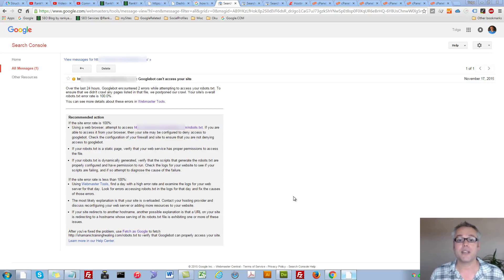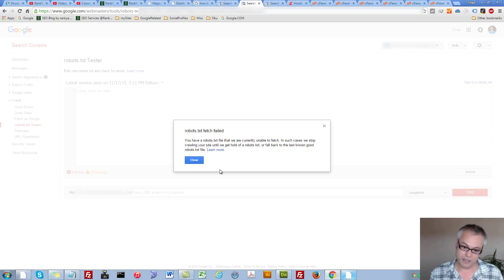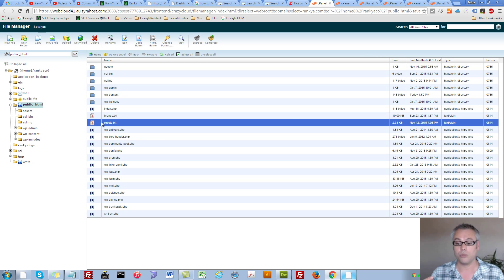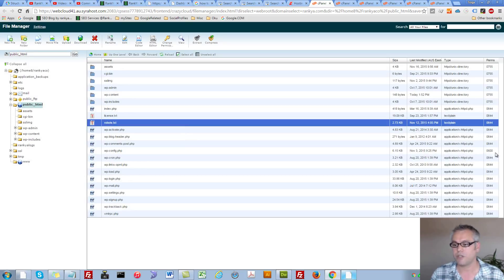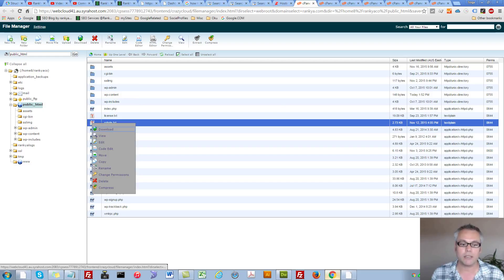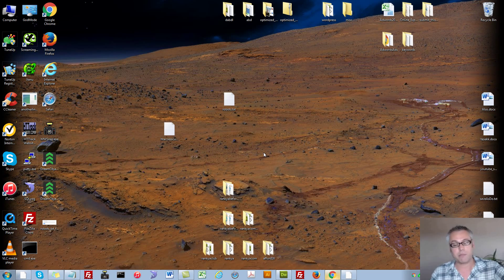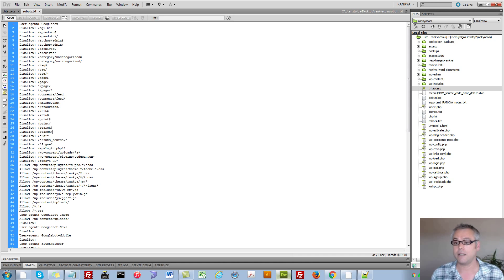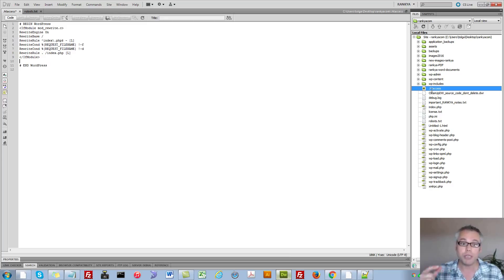Google Search Console Robots.txt File Fetch Errors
Google Can’t Access Your Site Due to Robots.txt File Fetch Error outlines how to troubleshoot Google Can’t Access Your Site Errors

Robots.txt fetch error is actually a common type of error seen in Google Webmaster Tools reports, and most websites encounter this issue due to creating incorrect robots.txt directives.
How to write and submit a robots.txt file